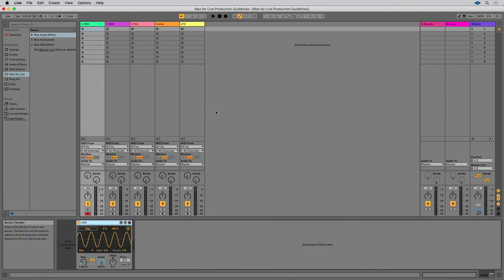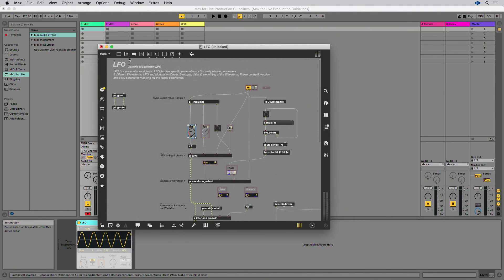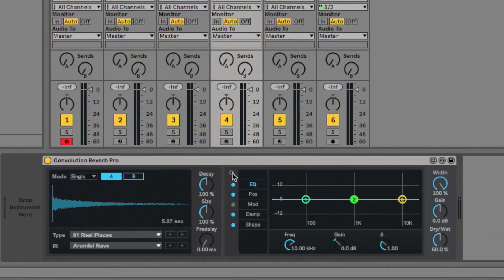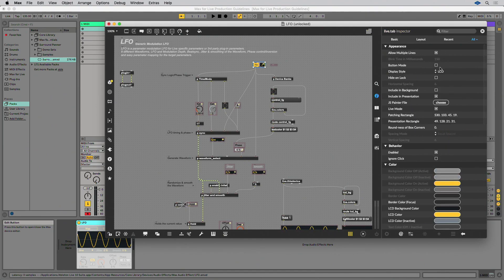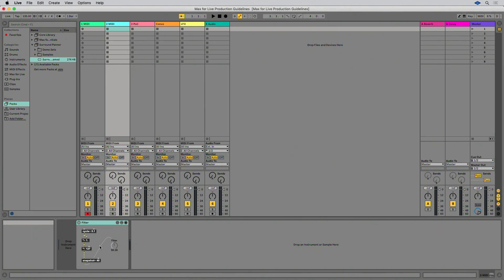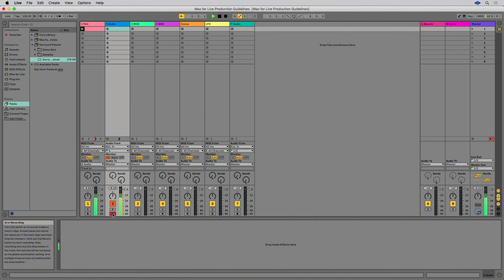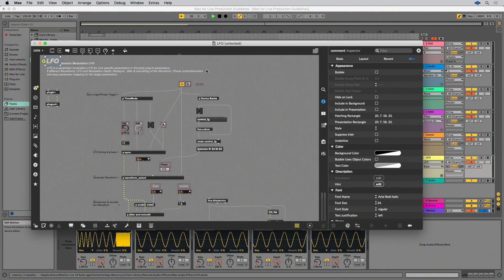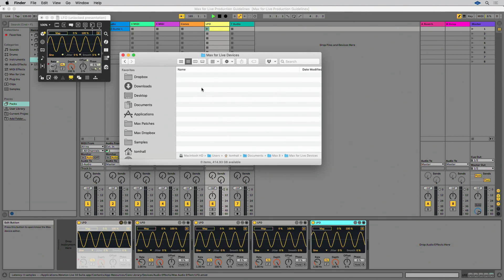Max for Live Best Practices, Part 2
Welcome to the second part of our tutorial series specifically designed for Max for Live users who are interested in creating their own devices.

We will suggest tips and practices that will help you work smarter as a developer and help create a good user experience — for others, or just for you. We’ll share best practices for patching, and provide advice about how to avoid common problems you may encounter in developing your Max for Live devices.

In this video, I'll concentrate on some basic UI design approaches, including working with Live 10 themes, Live device width and good design, and best practices for working with live.* objects.

I'll also be looking at issues related to performance, including OS compatibility, avoiding problems with Undo history, device latency, and bulletproofing your devices for device updating.